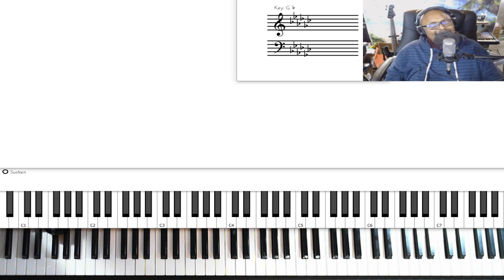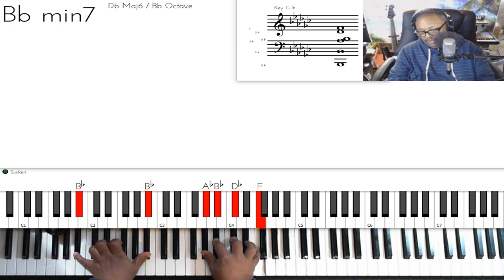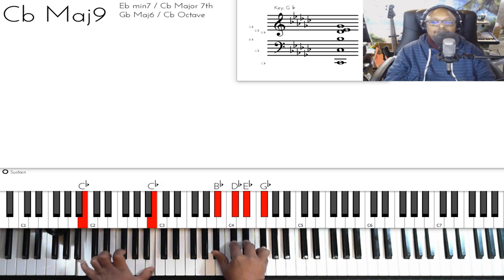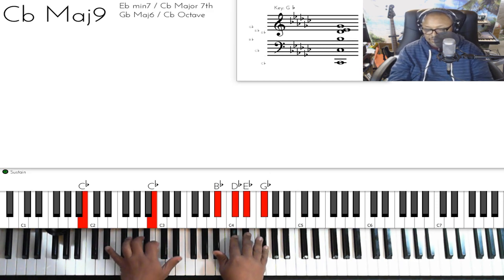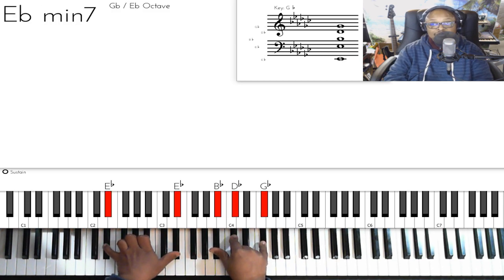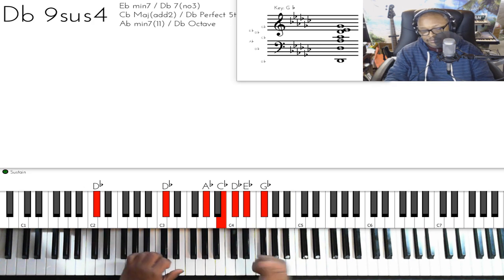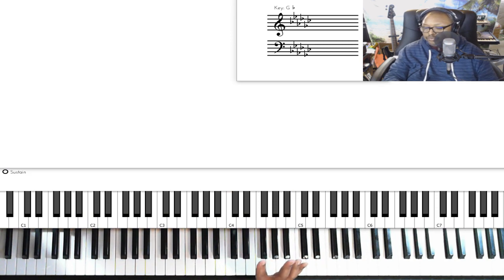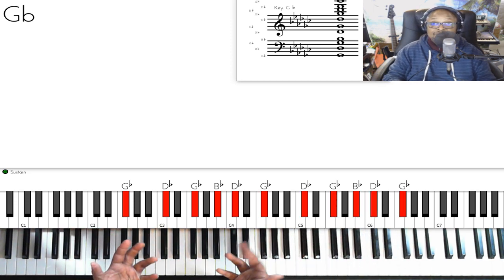The Most Beautiful Girl in the World (by Prince) - Piano Tutorial